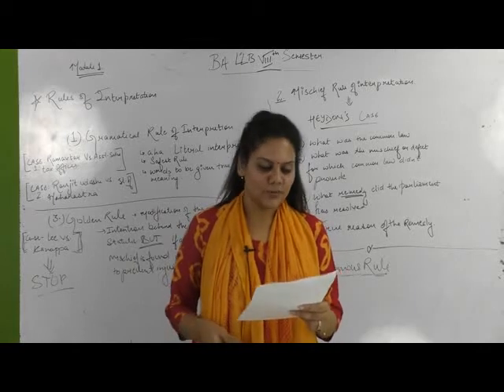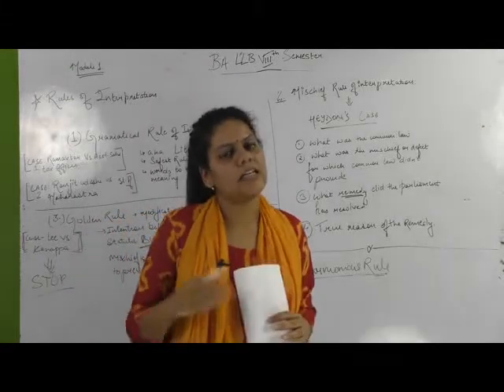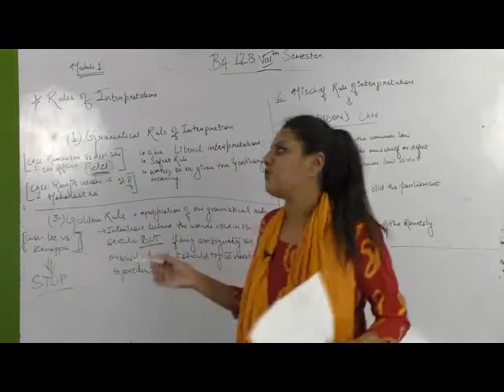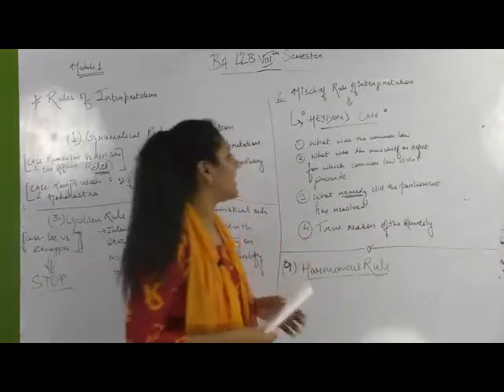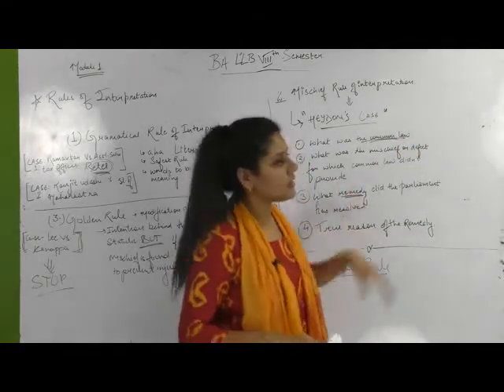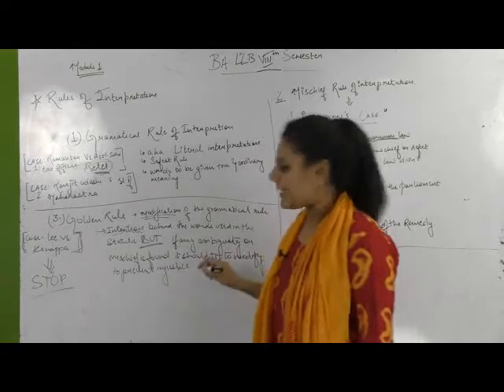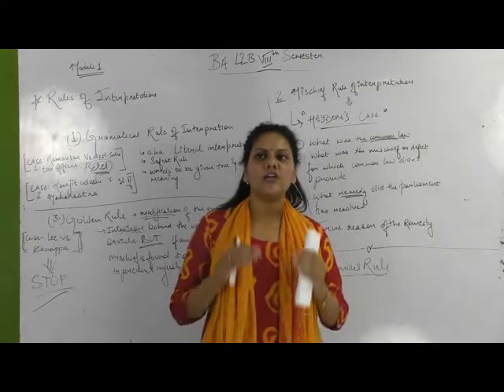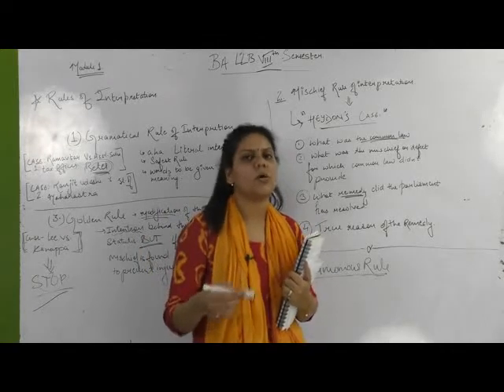Online classes of Interpretation of statutes lecture 2nd By Lehar choudhary mam